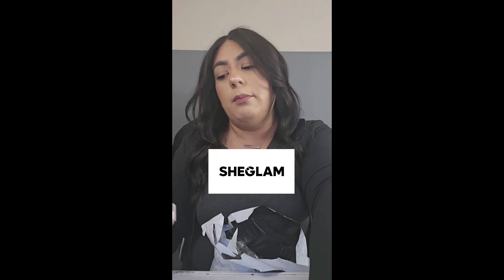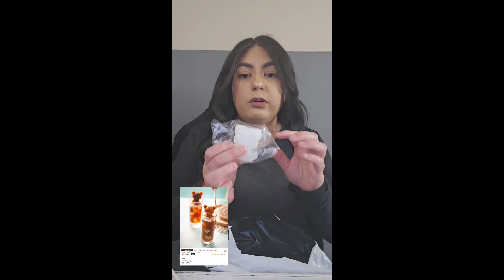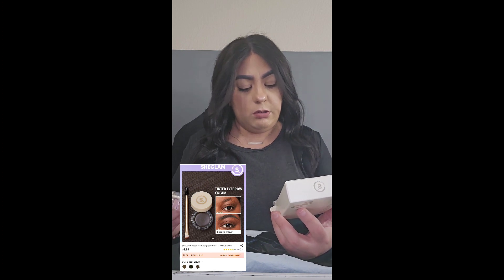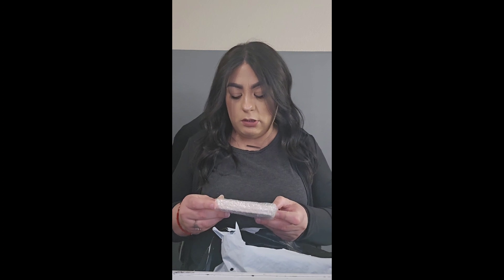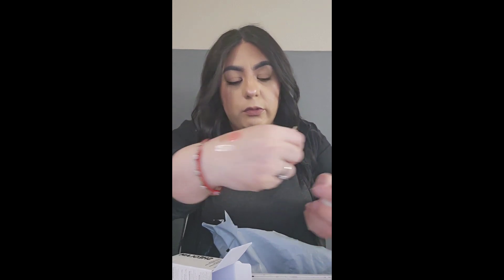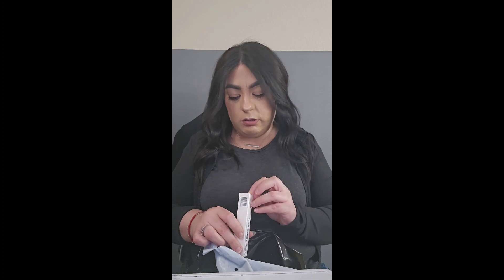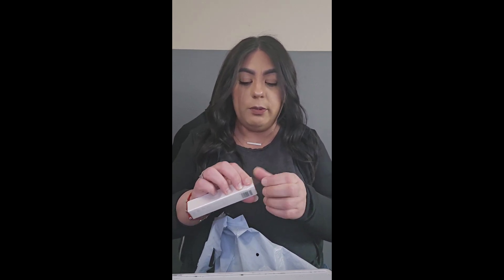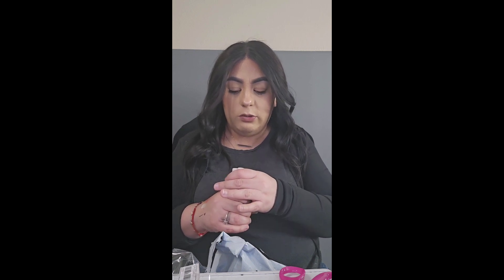SHEGLAM Haul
unbox sheglam makeup with me!!!